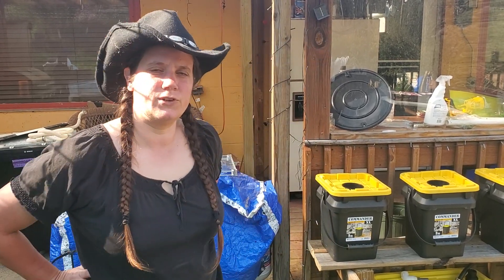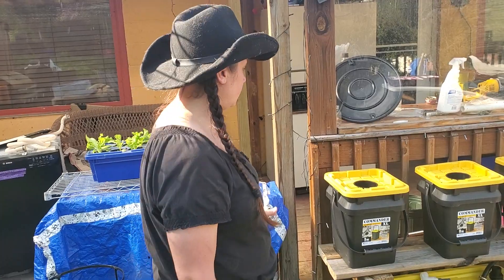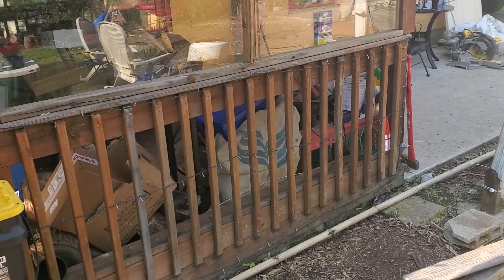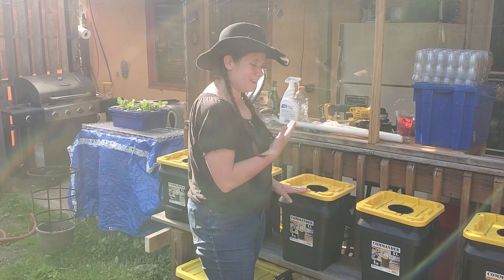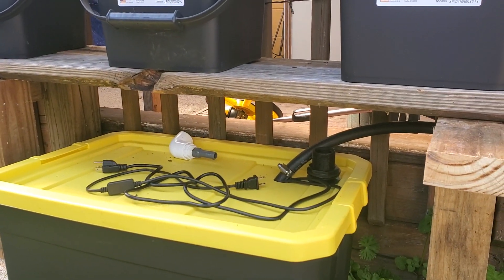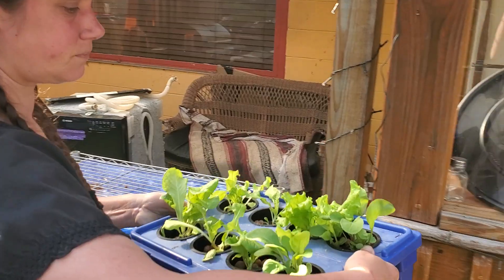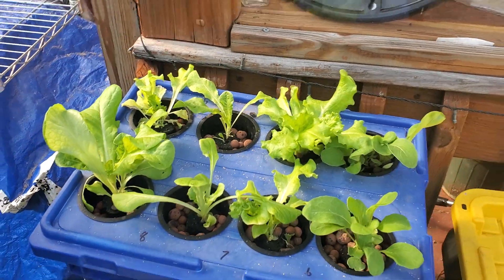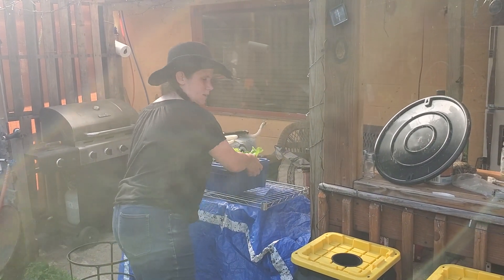Grow Your Own Food With Water - The New System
Take a tour of my outdoor growing system as it is being built that will use water to grow food in the harshest place on my property - the south facing side of my house. We started building a tomato growing area  this weekend and the Aquaponics system is back up and running. (That is the water noise you hear in the background.) The kratky lettuce is learning to grow outside.

LivingFreeinTennessee.com